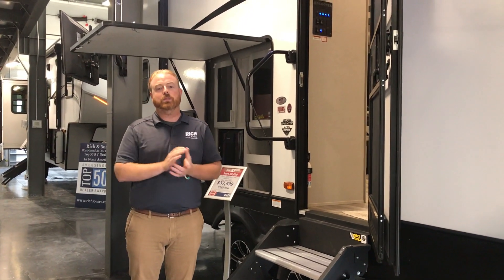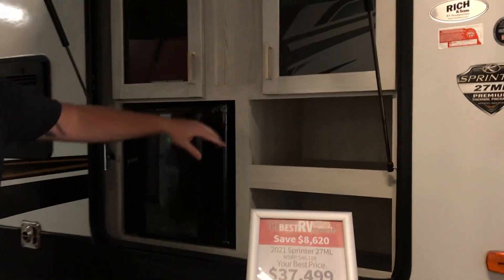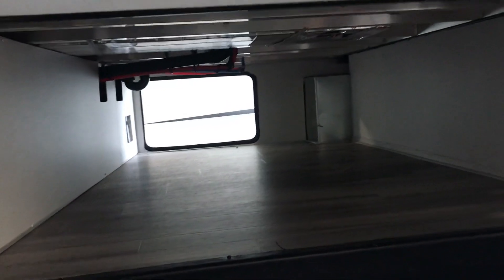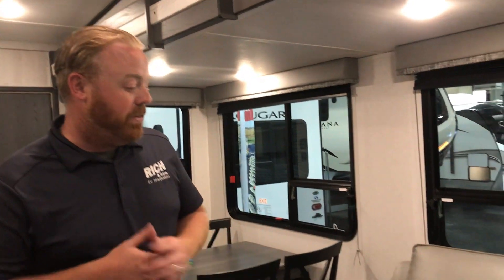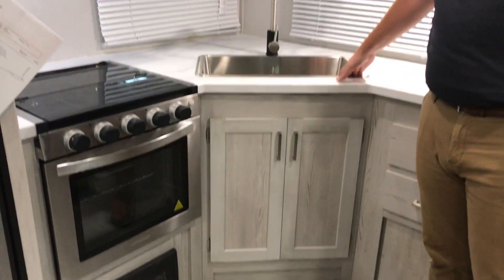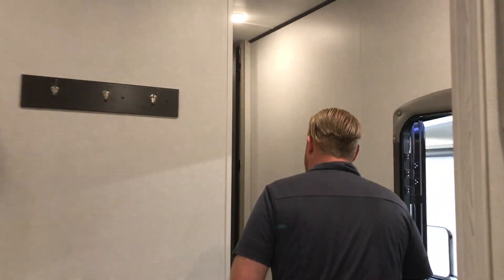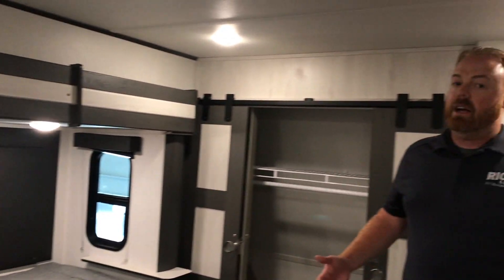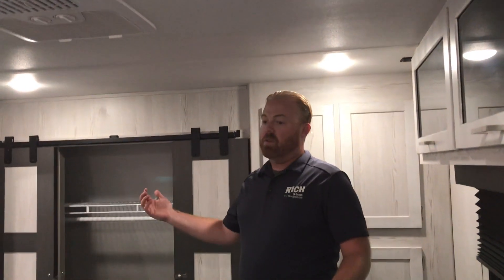2021 Keystone Sprinter 27ML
2021 Keystone Sprinter 27ML - King bed on a slide in a short 5th wheel. See it in person at Rich & Sons RV Headquarters - 5112 S. Antelope Drive, Grand Island, NE.